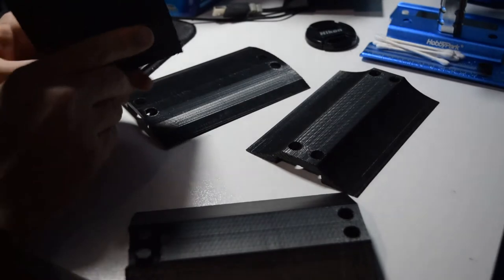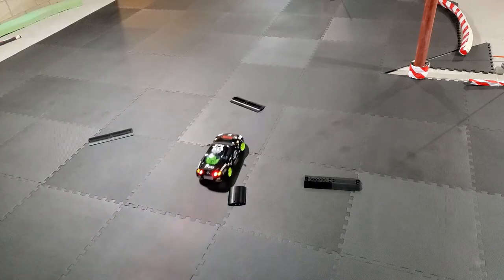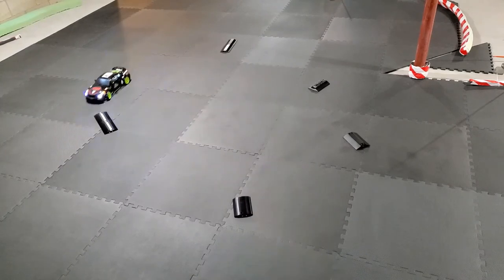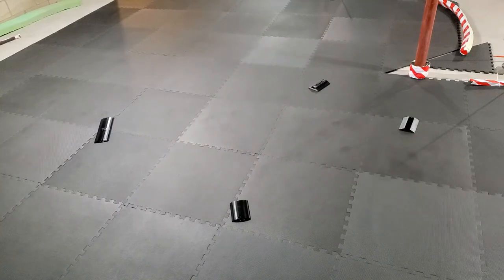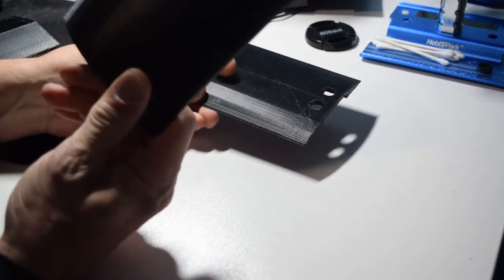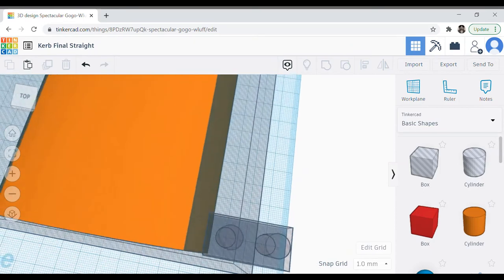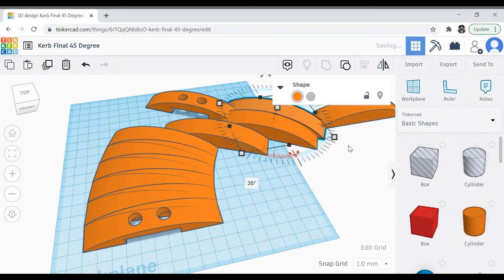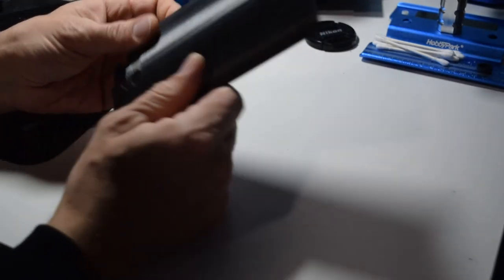RC DRIFT 3D Printed Kerb Trials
Testing out the RC Drift Kerbs we modeled and printed.  Guest appearance by DriftDog.